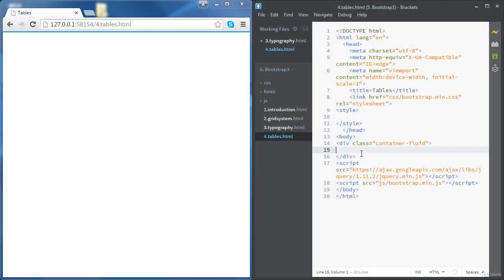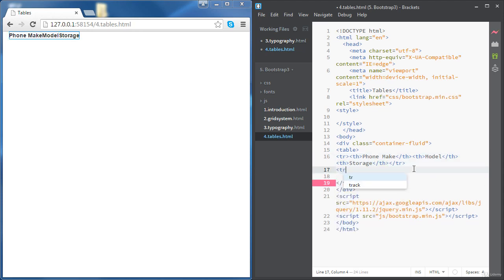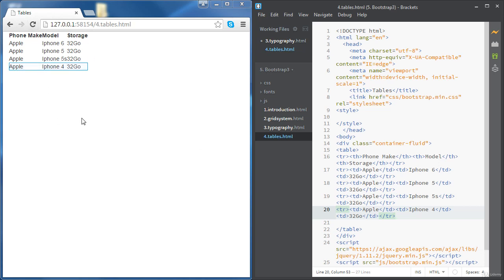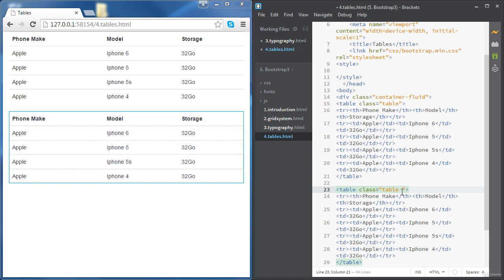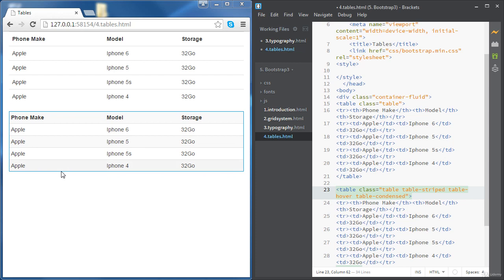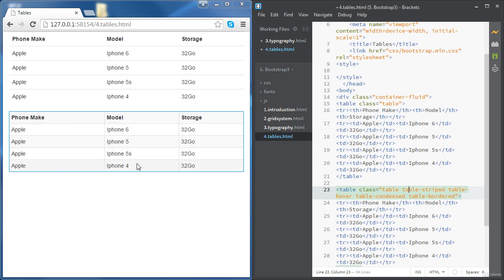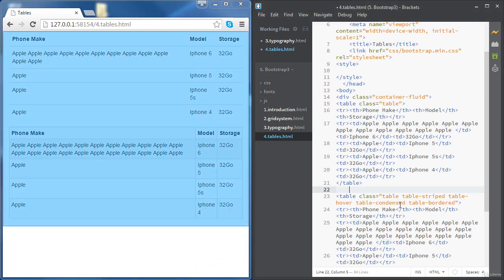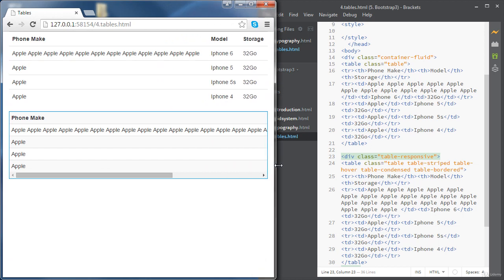Complete Web Dev 0906 Tables